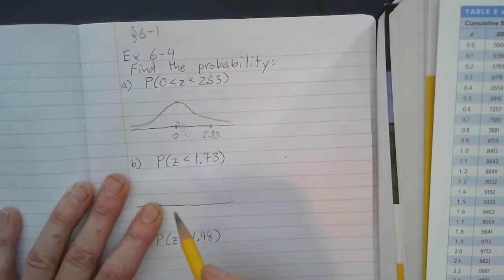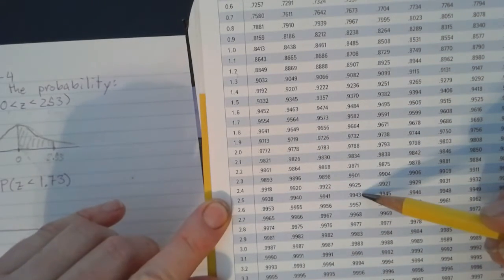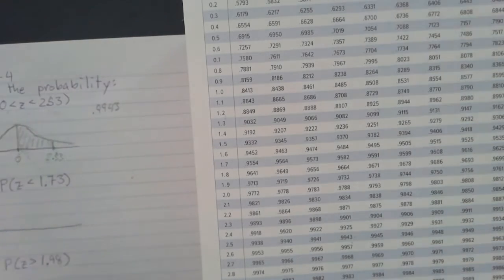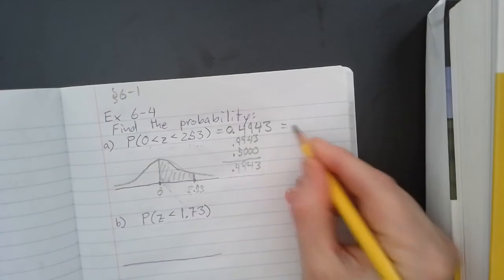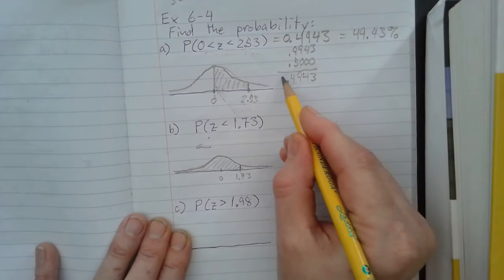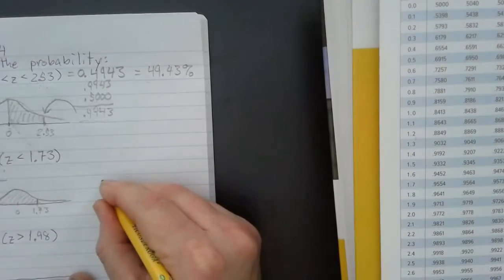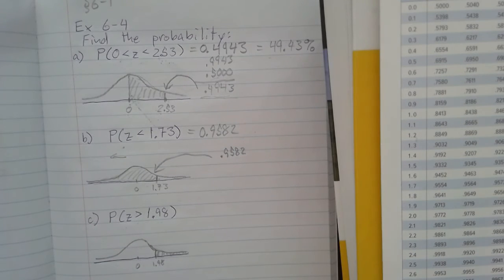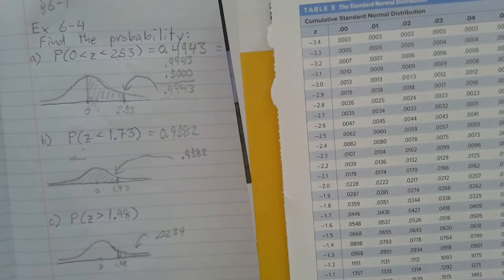ex6 4 areas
finding probabilities as ares under the z curve